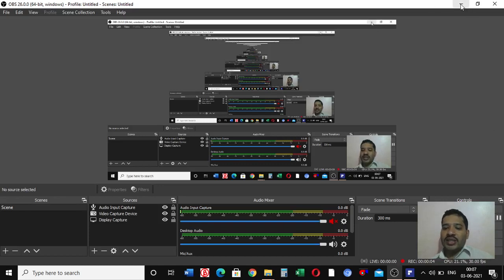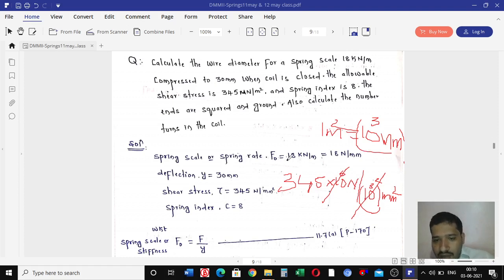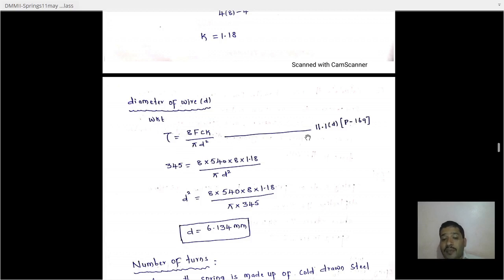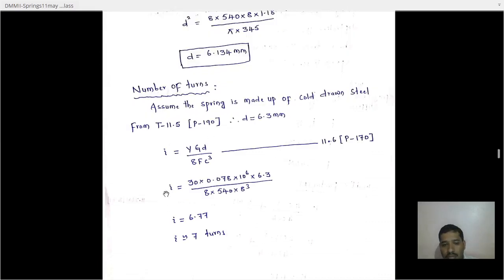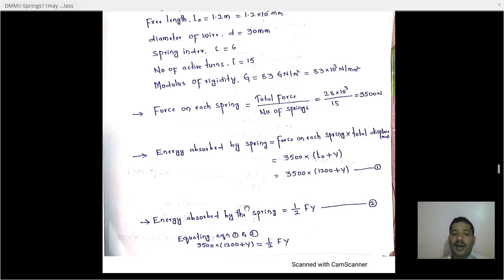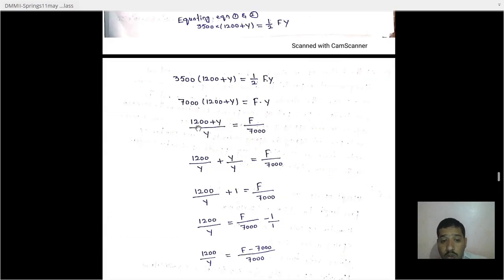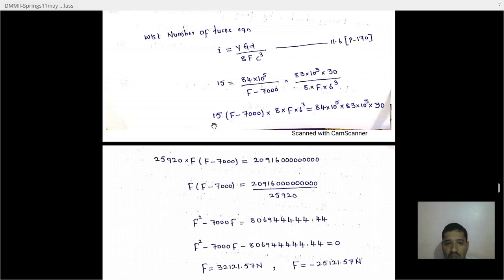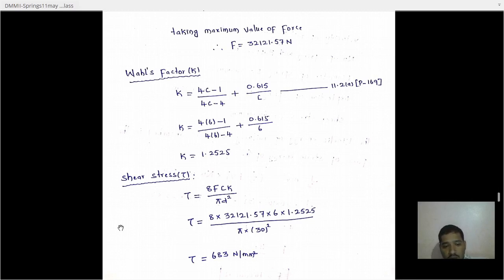LECTURE9:6&7 PROBLEM ON THE SPRING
PROBLEM ON THE SPRING